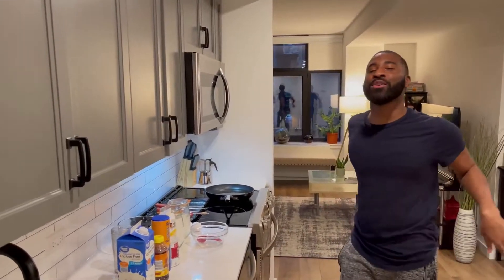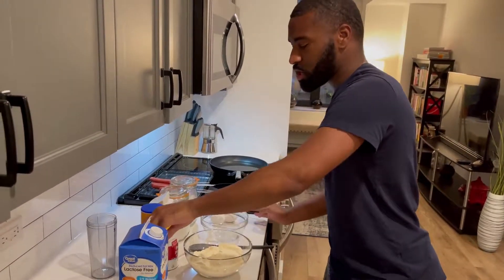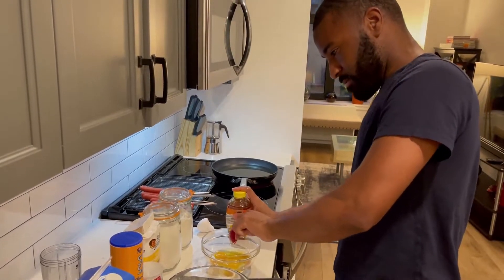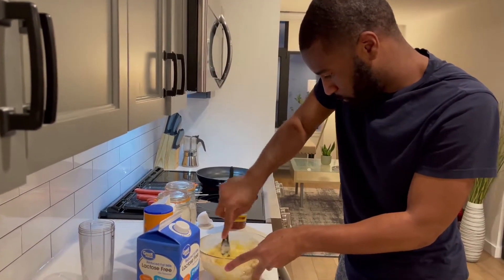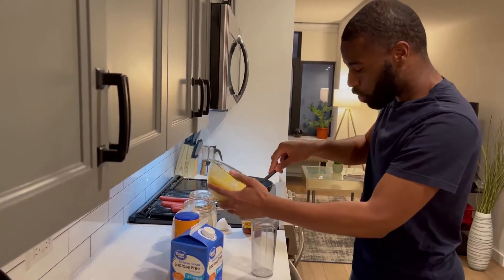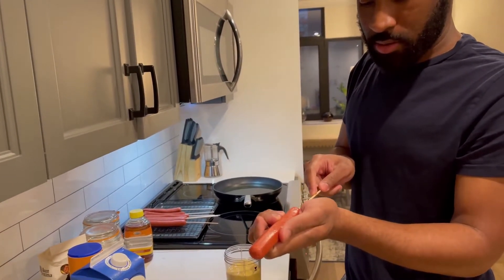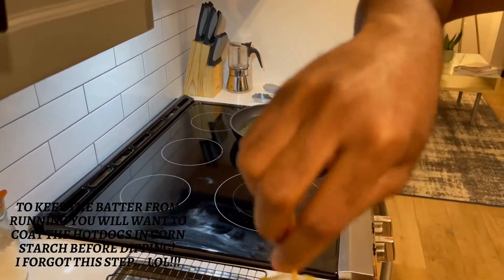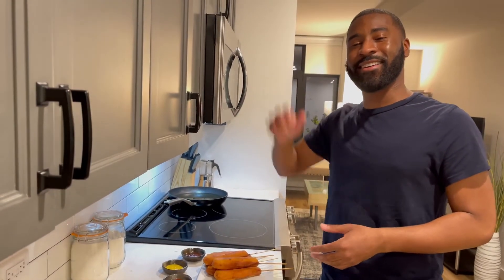Easy Corn Dogs Recipe 😊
Honey Battered Corn Dogs

8 Hot Dogs/1 pack
1 pack of Skewers sticks

Dry Ingredients
~1 1/4 cup of All Purpose Flour
~ 3/4 cups of Yellow Cornmeal
Optional: Corn Starch to coat the hot dogs before dipping into the batter. This will help the batter stay in place while frying.